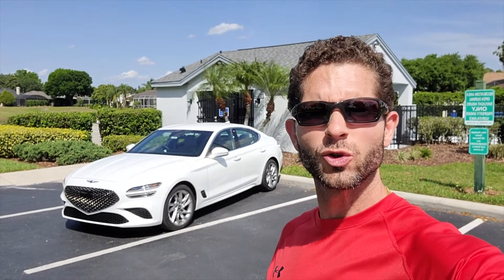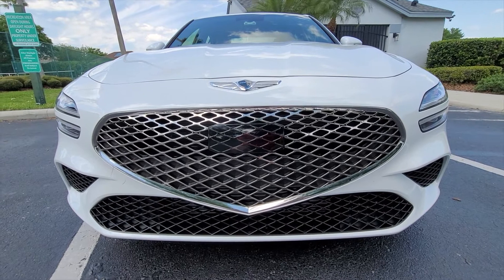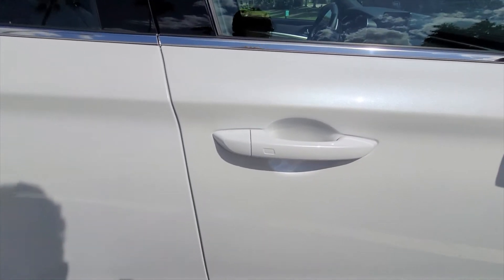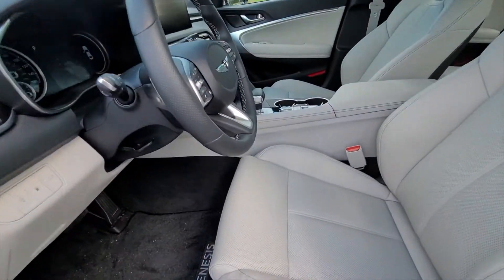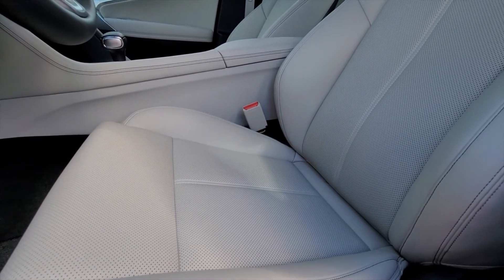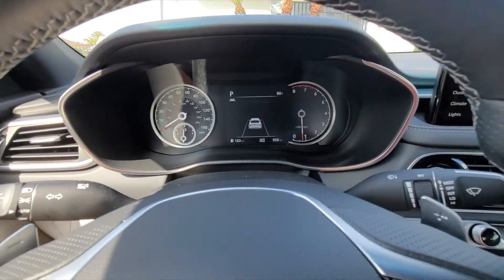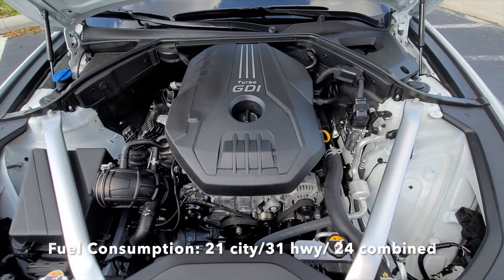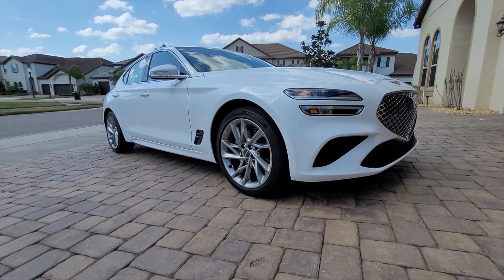2022 Genesis G70 2.0T - How is it compared to its competion?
This week I take a look at the entry level Genesis G70 2.0T. I was actually surprised at many of its standard features and driving impressions. I go into an overview of the exterior, interior, cargo and engine of this sports sedan, and try to compare it to some of its competitors that I've driven.

Very curious to know what your impressions are of this sedan that is making headwinds in the luxury segment.